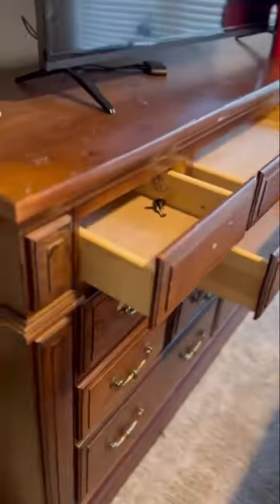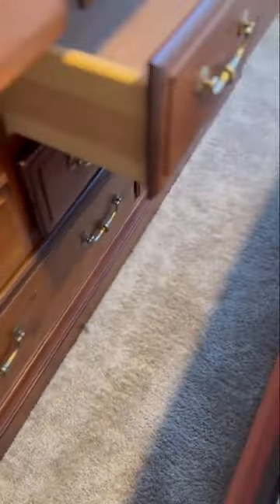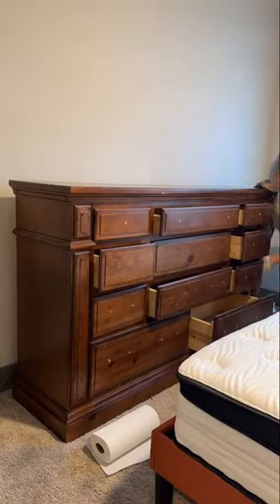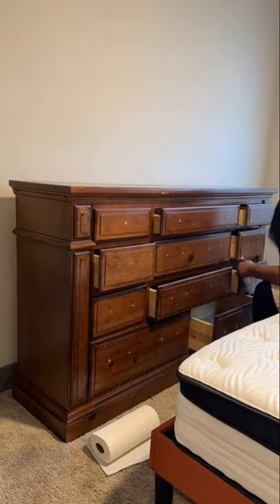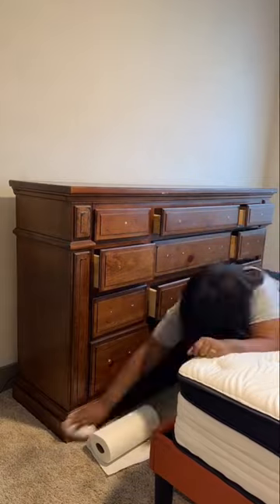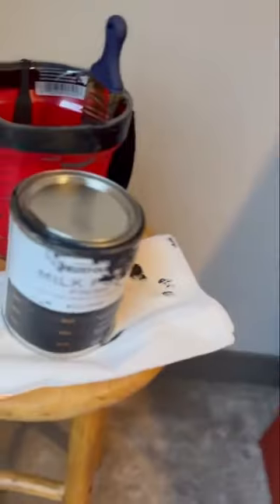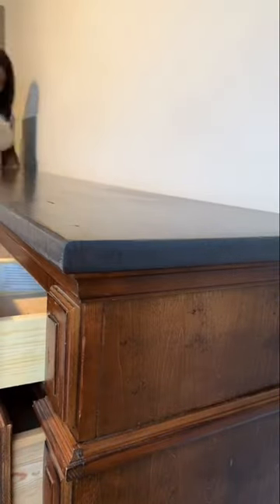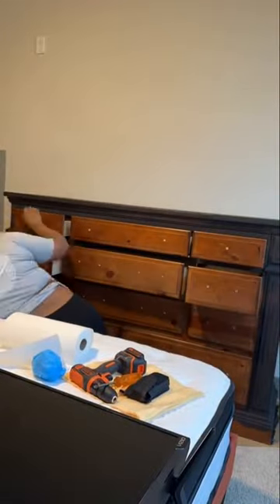Dresser Update w/the best paint for furniture!